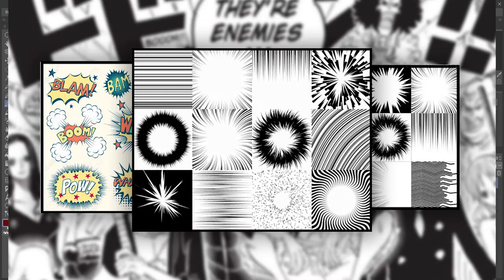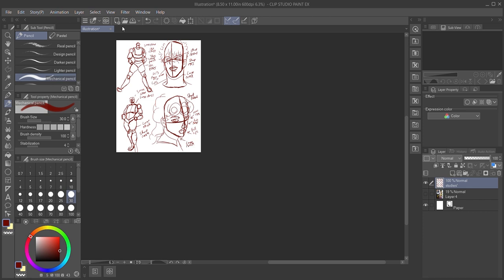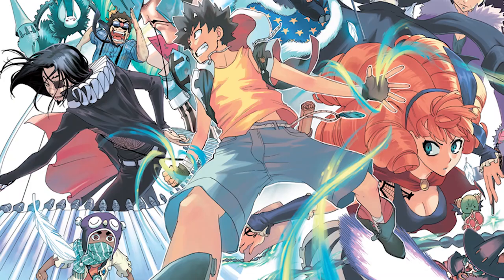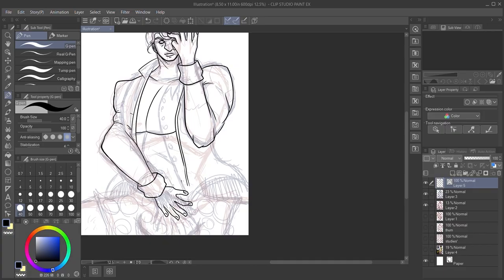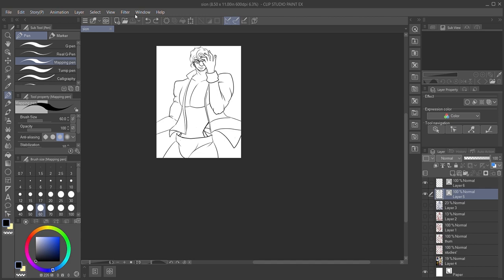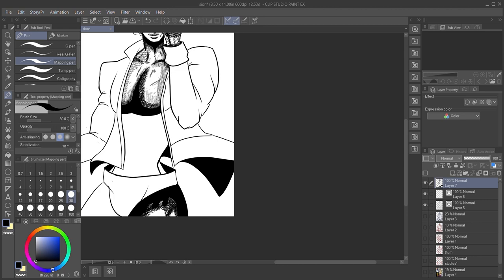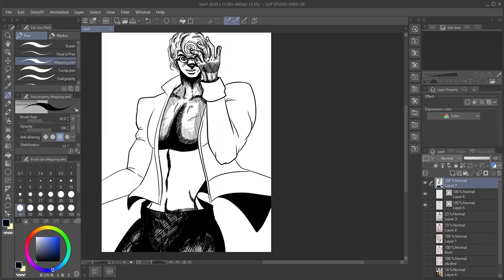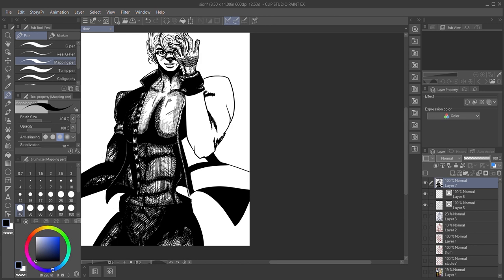3 Foreigners NOT From Japan Who Became PROFESSIONAL Manga Artists / Mangaka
Today's video is going to be a follow up to one of my last videos going over my opinion on foreigners being recognized as 'real' manga artists. If you haven't seen that one yet, be sure to check it out! Thanks for stopping by!

►TIMESTAMPS

►COMMISSION INFORMATION:
1) If you would like original art/fanart drawn by me, then please head on over to my Instagram account and shoot me a direct message!
2) On my Instagram Highlights, titled: Commissions, you will find all of my guidelines and prices! I am willing to draw most things, this is just a formality!